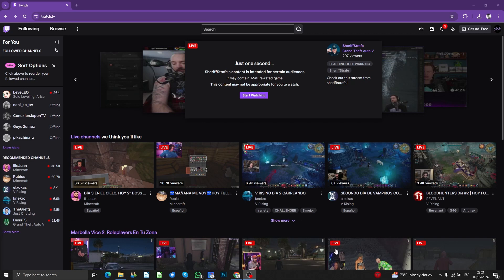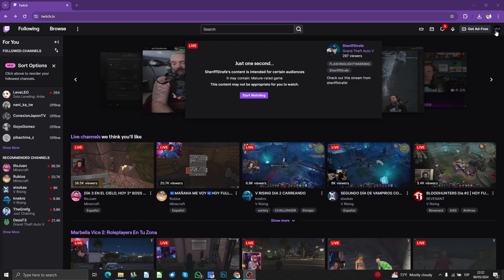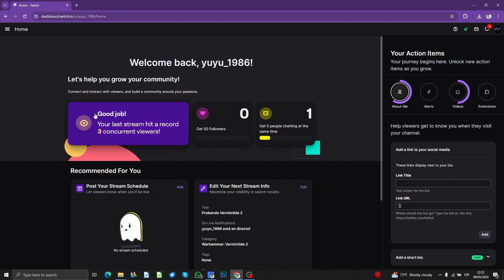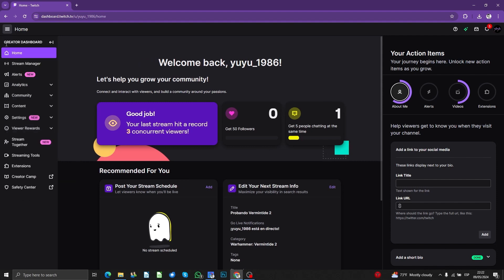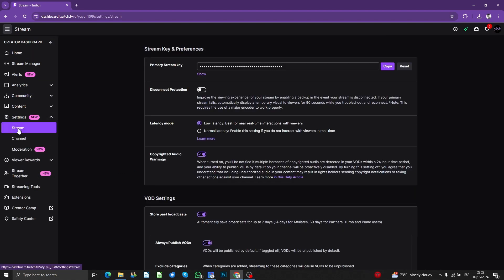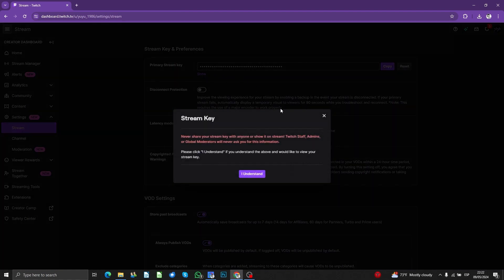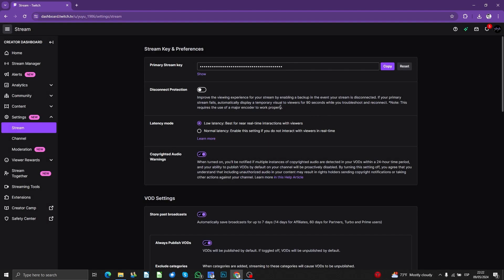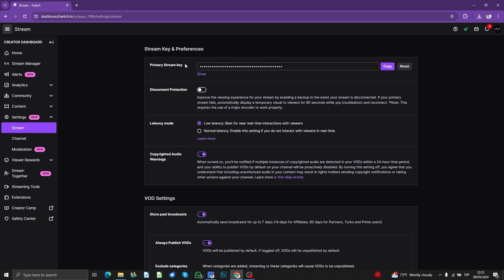How to Find Your Twitch Stream Key - Get Twitch Stream Key 2025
In this short tutorial you will learn how to find and get your twitch stream key step by step, with your stream key id you will be able to stream on twitch, you can also reset your stream key